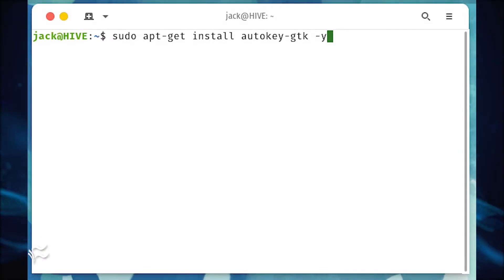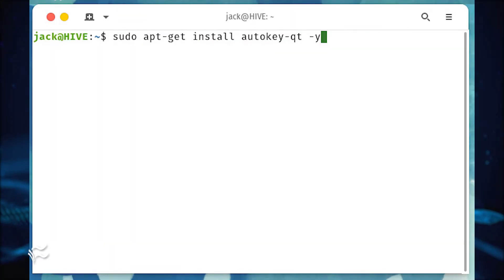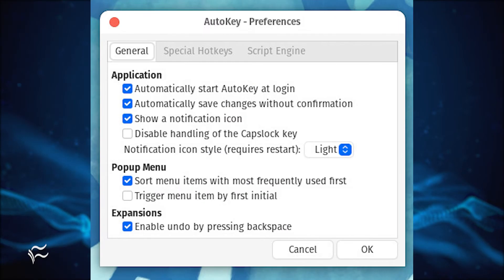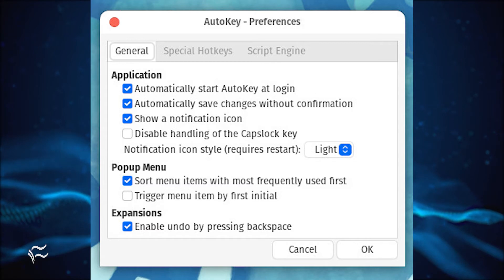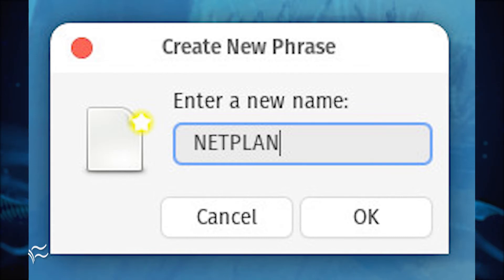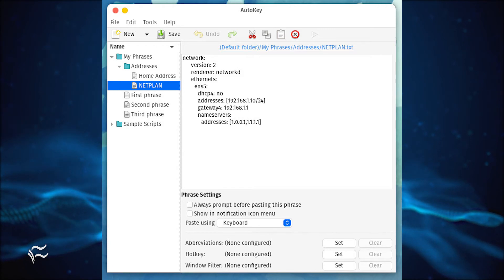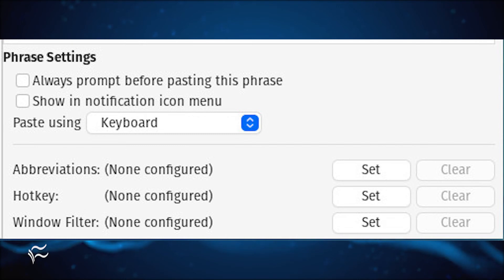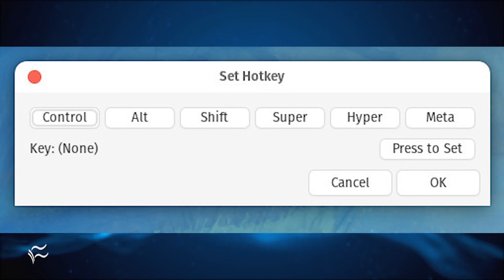How to make repetitive tasks easier with AutoKey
EDITOR'S NOTE: This content was originally published on August 2021 on TechRepublic. This information may be outdated depending on time of viewing.

List of Commands:

sudo apt-get install autokey-gtk -y
sudo apt-get install autokey-qt -y